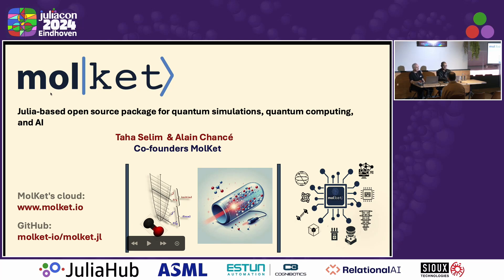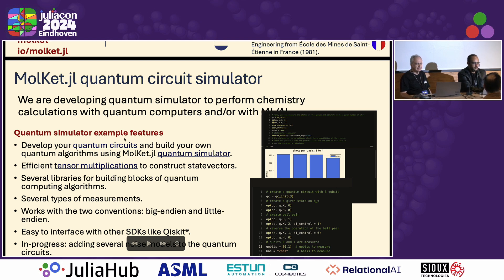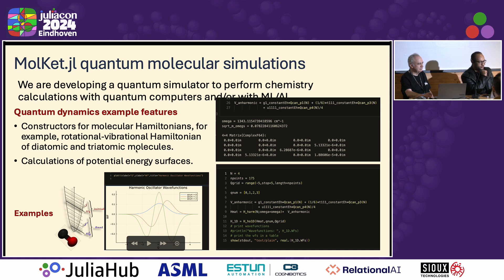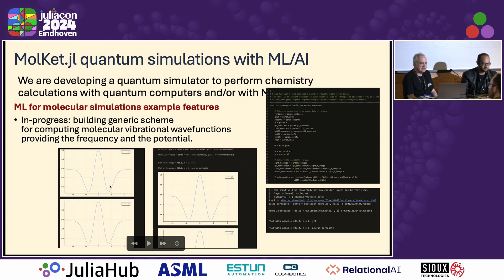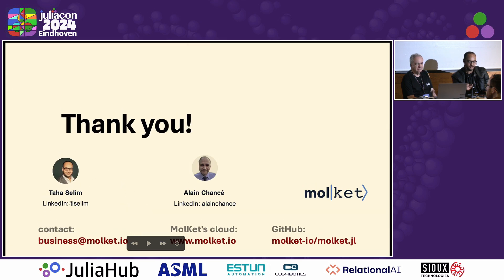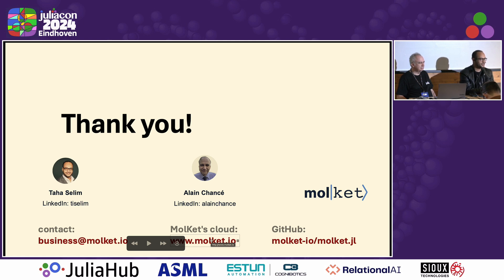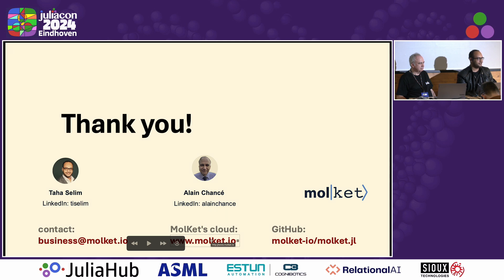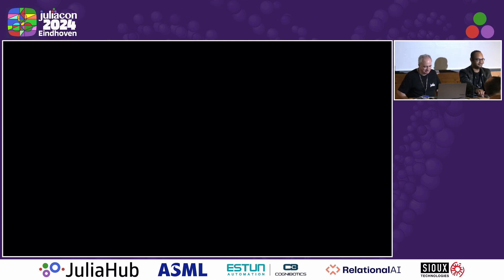Simulating quantum molecular dynamics with Julia | Selim, Chancé | JuliaCon 2024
Simulating quantum molecular dynamics with Julia by Taha Selim, Alain Chancé

Quantum molecular simulations are computationally expensive and require a large amount of memory. Moreover, accurate simulations may require the use of machine learning algorithms, physics-informed neural networks, and other types of algorithms such as quantum computing and quantum-inspired algorithms. Such algorithms require different types of hardware like CPUs, GPUs, TPUs, NPUs, and quantum computers. Therefore Julia is of much interest to implement quantum molecular simulations.

In this work, we present the progress of our MolKet's Julia package that can be used to implement quantum molecular simulations with the aid of physics-informed AI. We will show the performance of our package and how it can be used to implement quantum molecular simulations for several applications.